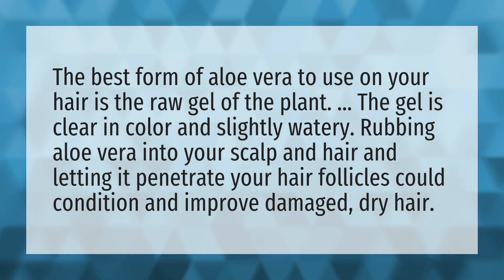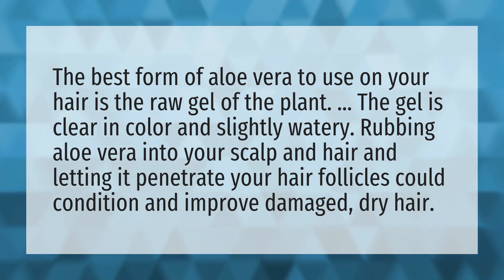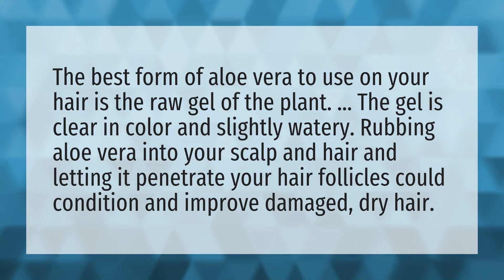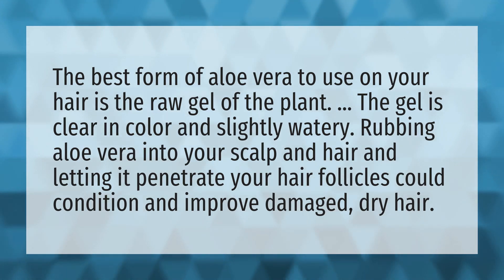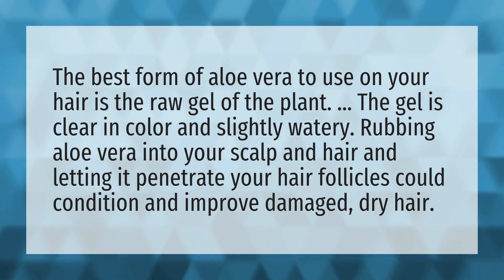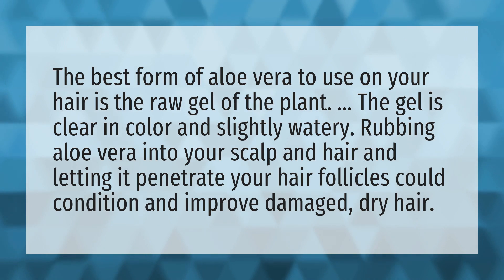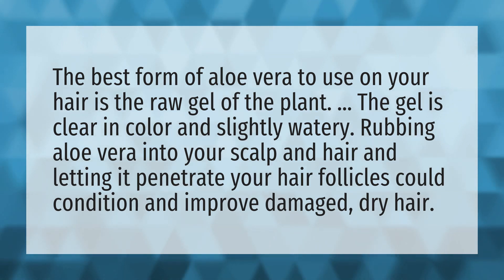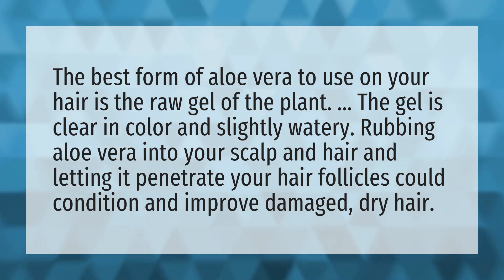Can you put aloe vera gel in your hair?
Aloe Vera Hair • Can you put aloe vera gel in your hair?